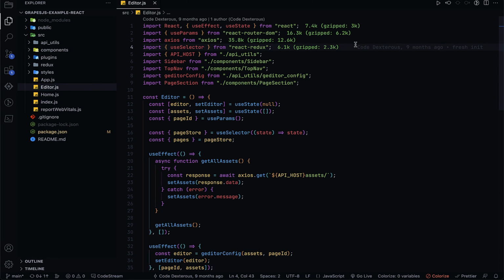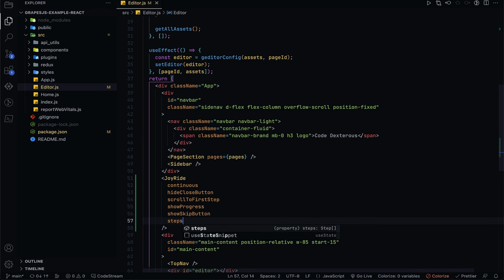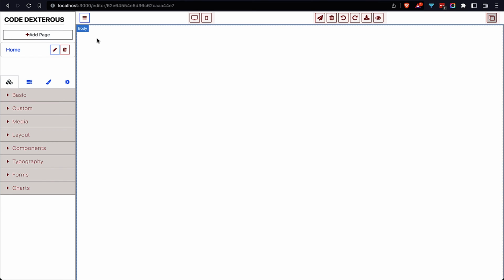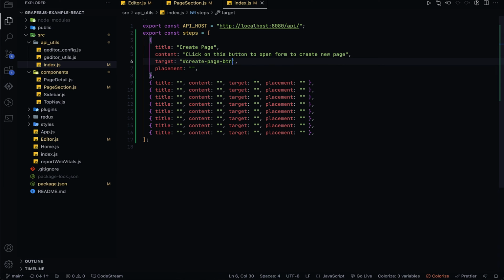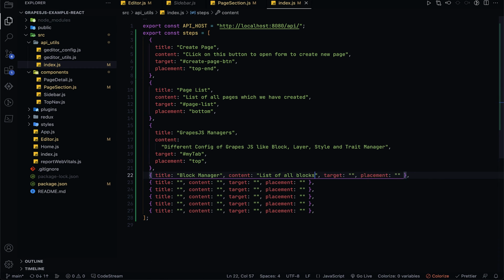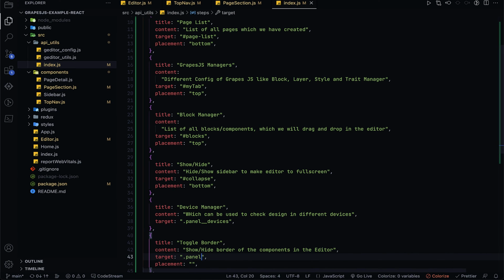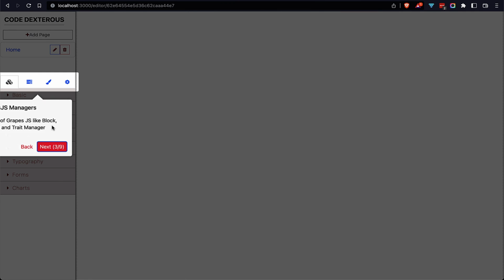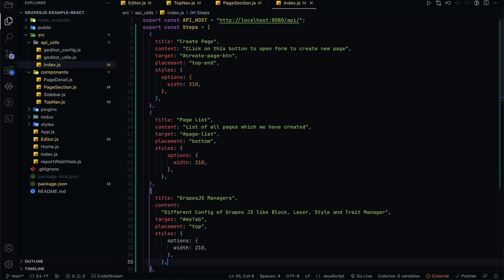#1 - React JoyRide - React JS - Node - GrapesJS - NoCode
Hi Guys,
A user has asked me to implement React Joyride in React-Grapes JS application, today we are going to do so.
This library is used to create onboarding steps.

What is Grapesjs?
How do you use Grapejs?
How do I add a custom component in Grapejs?
grapesjs tutorial
grapesjs-mjml
grapesjs template
grapesjs-react
grapesjs npm
grapesjs github
react-joyride
joyride